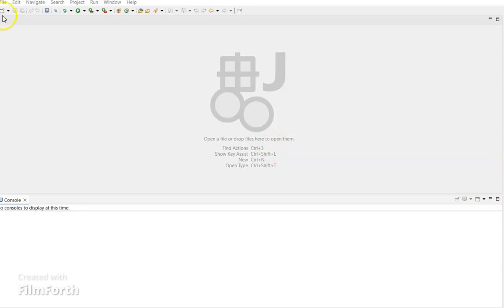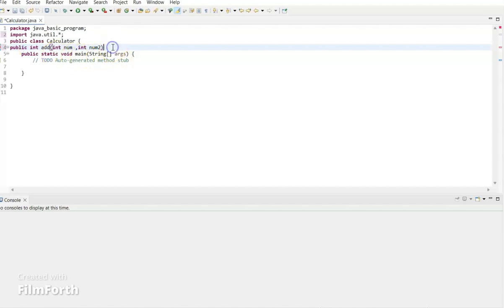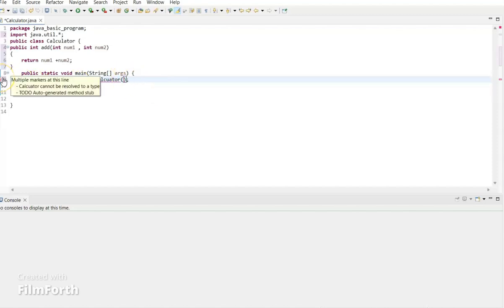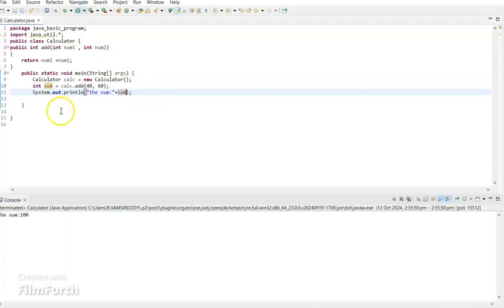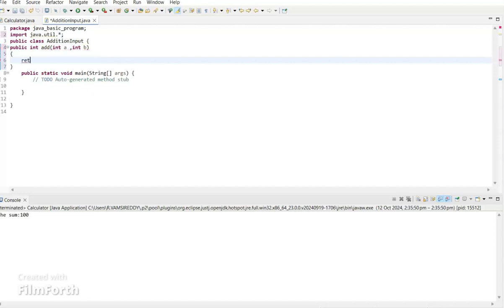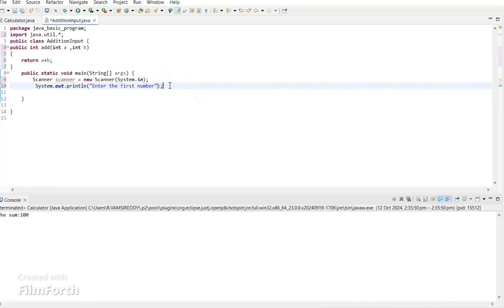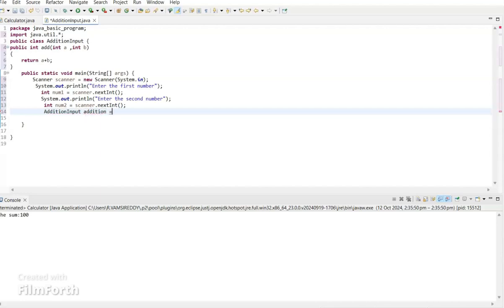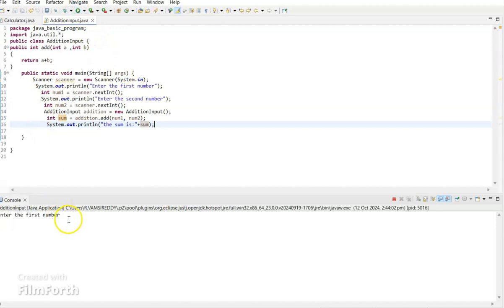Java Tutorial For Beginners Part - 14 | Mastering Java Methods with Examples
Welcome to this beginner-friendly Java tutorial where we explore one of the most essential concepts in programming: Java Methods. Whether you’re new to coding or looking to strengthen your fundamentals, this video provides a comprehensive guide to understanding and using methods effectively in Java.

In this tutorial, you’ll learn:
1. What are Methods in Java?
-  Understand the purpose and importance of methods in Java.
- Learn how methods simplify code reusability and organization.
- Discover how methods are the building blocks of modular programming.

2. Types of Methods:
- Built-in Methods: Explore commonly used Java methods like Math.sqrt() and String.length().
- User-defined Methods: Learn how to create your own custom methods.

3. Anatomy of a Java Method:
-  Explore the structure of a method, including access modifiers, return types, method names, and parameters.
- Understand the difference between void and return-type methods.

4. Practical Coding Examples:
- Creating simple methods for mathematical operations (e.g., addition, multiplication).
- Methods with parameters and return values.
- Writing reusable methods to handle repetitive tasks.
- Examples of method overloading and its practical use cases.

5. Advanced Topics:
- Working with recursive methods.
- Passing objects and arrays as arguments to methods.
- Understanding method scope and lifetime.

6. Best Practices for Writing Methods:
- Naming conventions and readability.
- Avoiding overly complex methods for better maintainability.
- Writing modular and reusable code.

By the end of this tutorial, you’ll have a solid understanding of how methods work in Java and how to use them to write clean, efficient, and reusable code.

🔗 What’s Next?
- Java Return Statements Explained
- Understanding Java Classes and Objects

💡 Why Learn Java Methods?
Methods are the foundation of organized and modular programming. Mastering them will help you write cleaner, more efficient code and is essential for working on real-world Java projects.

- Beginners learning Java for the first time.
- Students preparing for coding interviews and exams.
- Developers refreshing their knowledge of Java fundamentals.